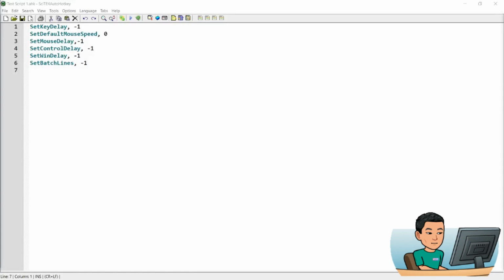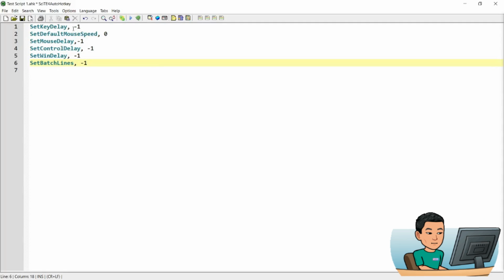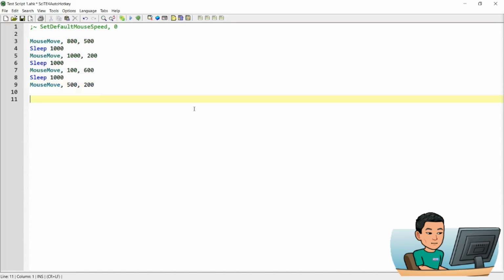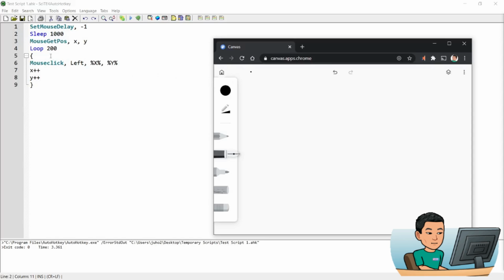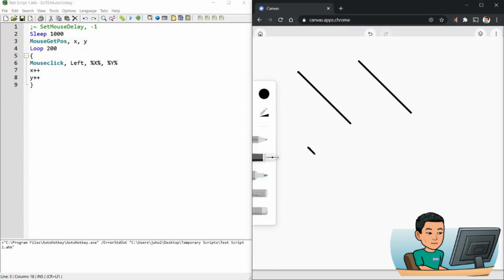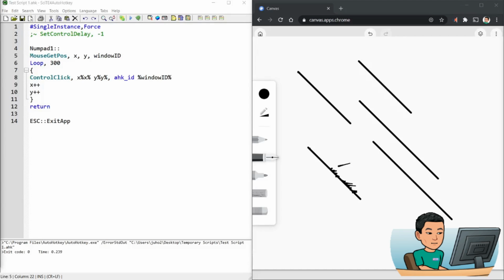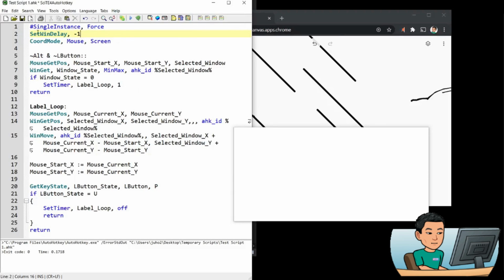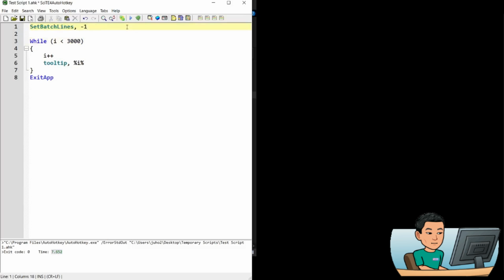[Juho's AutoHotkey Tutorial #4 Script Setup] Part 3 - Speeding Up AutoHotkey Scripts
AutoHotkey codes by default have delays in place. If you want to maximize script performance you can use the following commands to remove the delays.
SetKeyDelay, -1
SetDefaultMouseSpeed, 0
SetMouseDelay, -1
SetControlDelay, -1
SetWinDelay, -1
SetBatchLines, -1